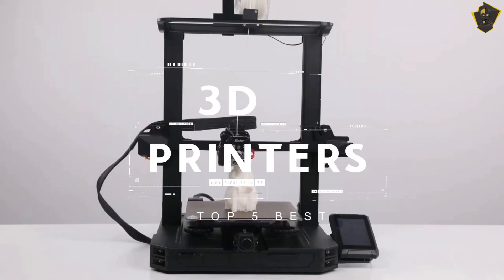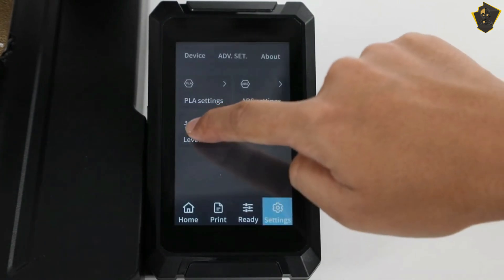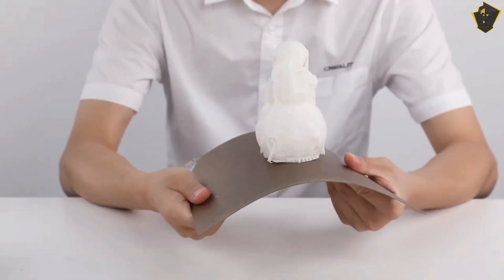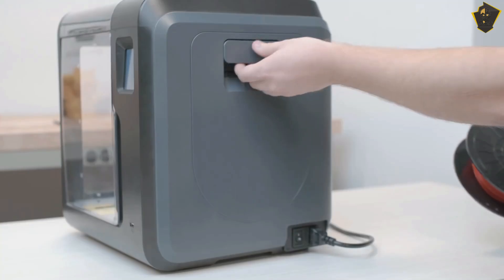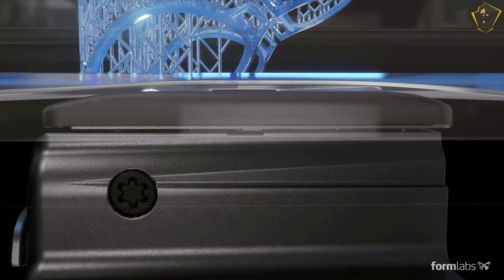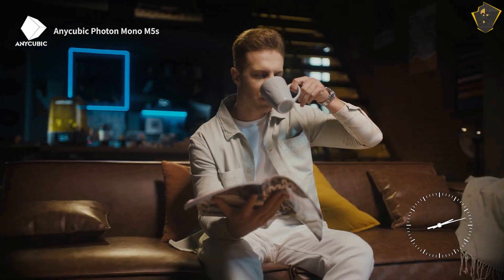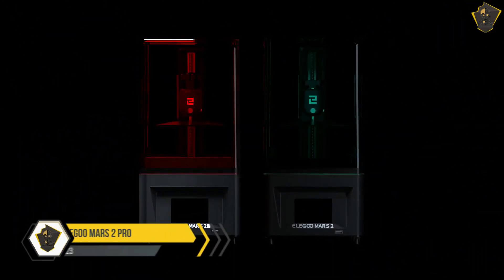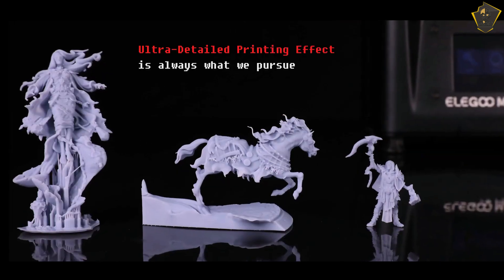5 BEST 3D Printers of [2023]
5 BEST 3D Printers of [2023]

✔ List Of Products :
0:00 ⇢ Introduction
0:16 ⇢ 1- Creality Ender 3 S1 Pro
1:41 ⇢ 2- Monoprice Voxel
2:34 ⇢ 3- Formlabs Form 3+
3:25 ⇢ 4- Photon Mono X
4:17 ⇢ 5- Elegoo Mars 2 Pro